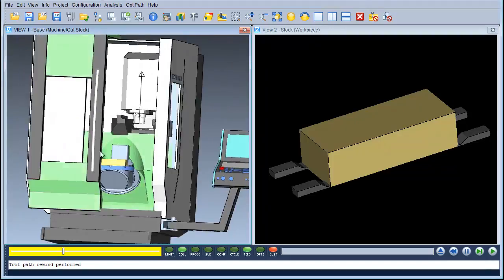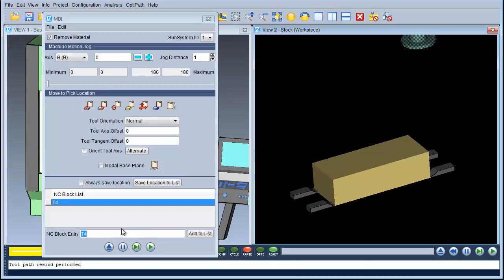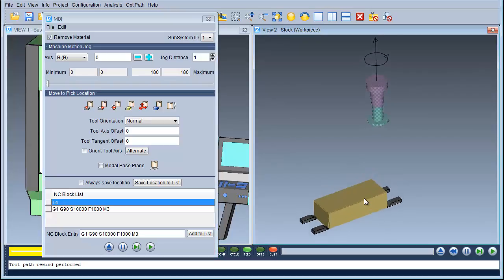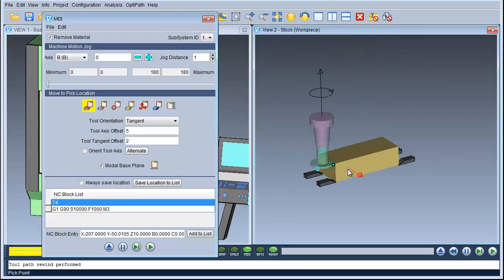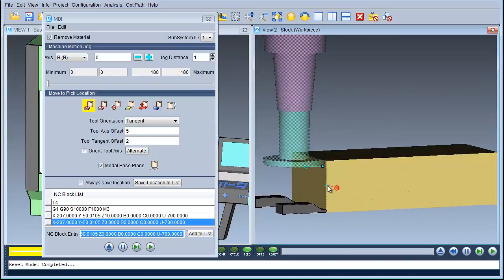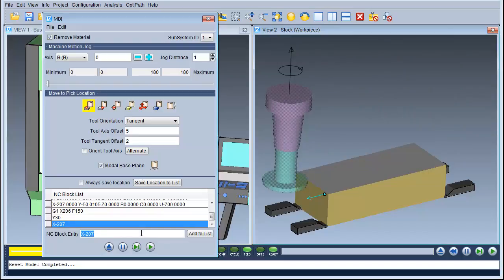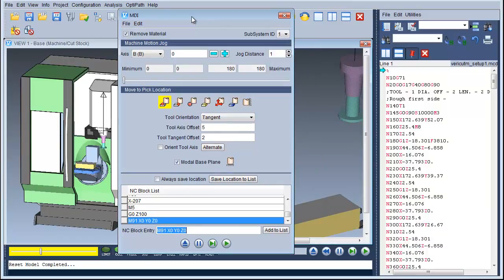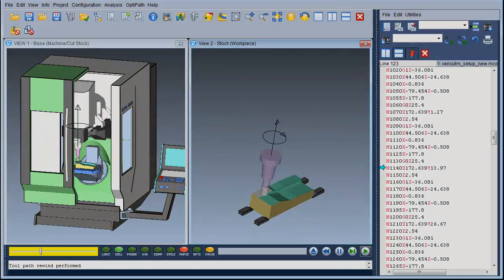Inserting information from MDI into your NC program in VERICUT CNC simulation software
This video is designed to quickly teach you the how to insert information from you MDI into your NC program in VERICUT CNC simulation software.